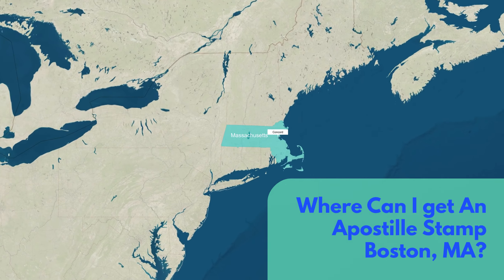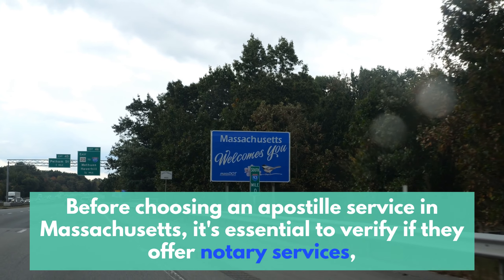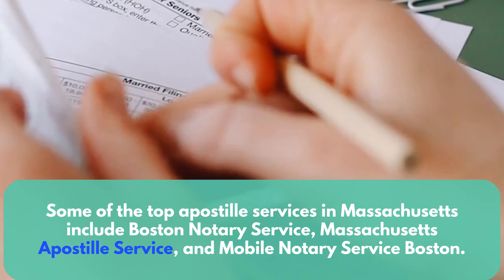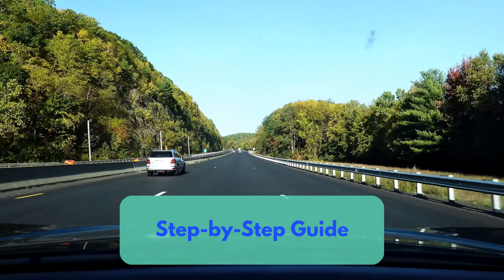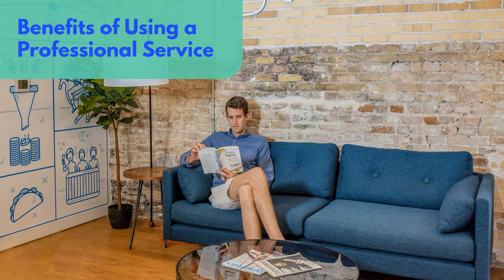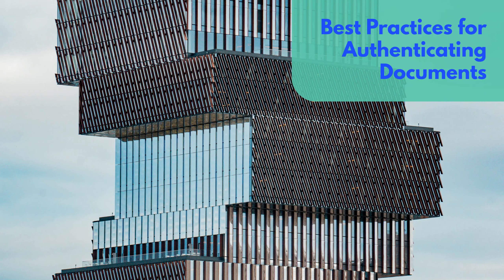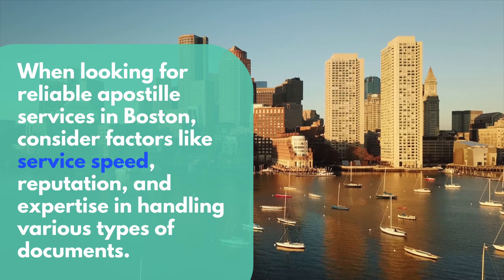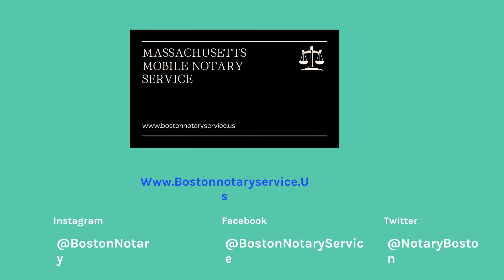Where Can I Get an Apostille Stamp in Boston, MA?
- Massachusetts Apostille Service -